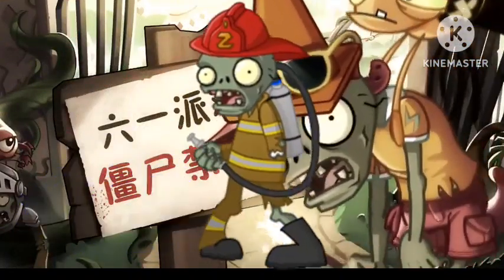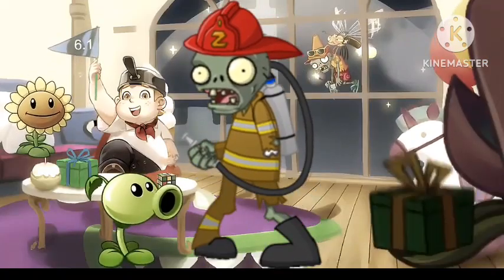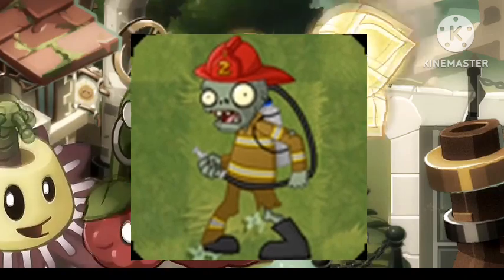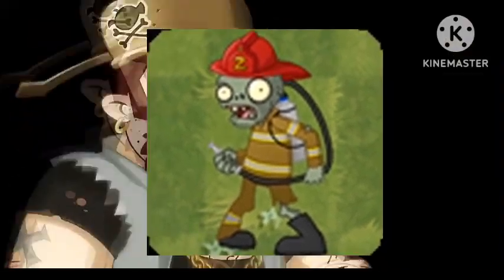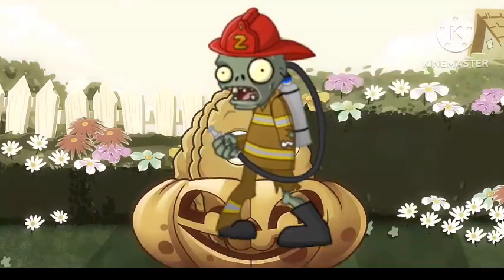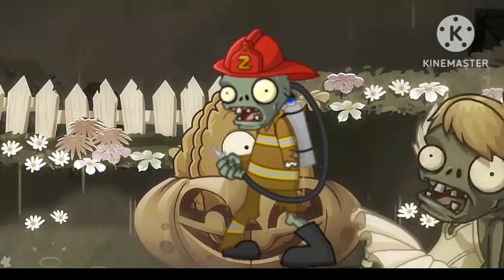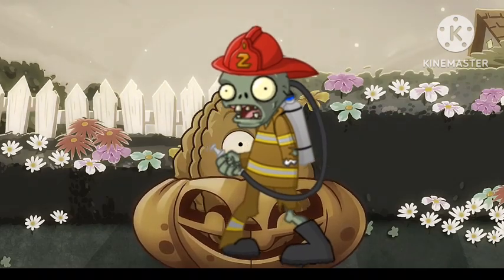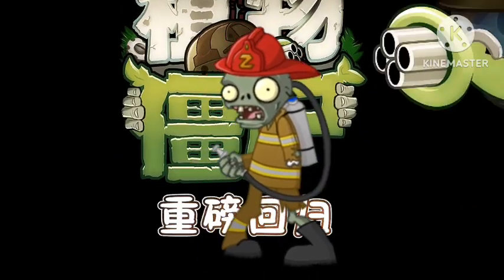Zombie bombero | Idea para un zombi en Plants Vs Zombies 2